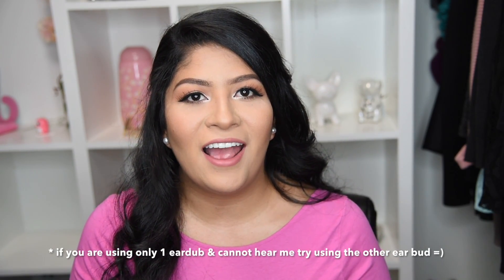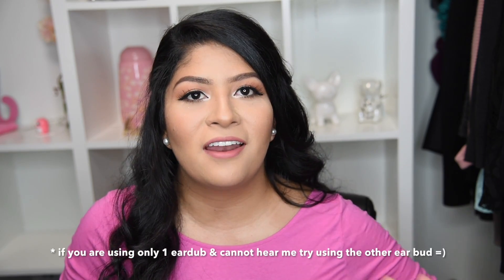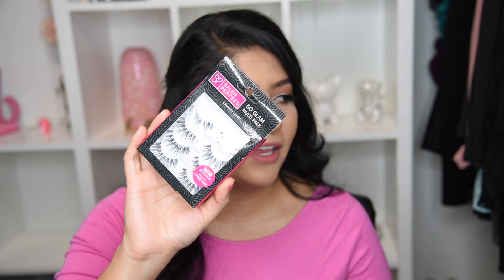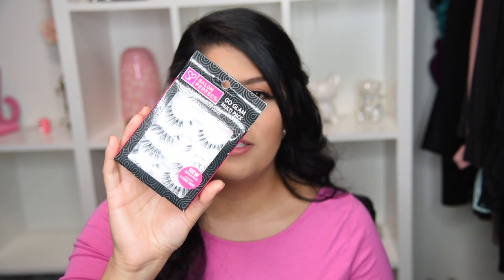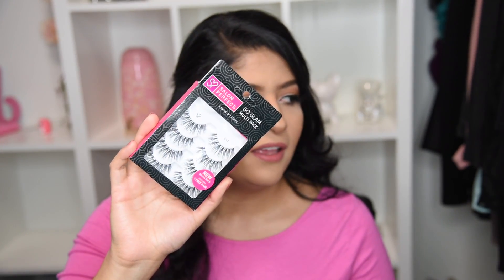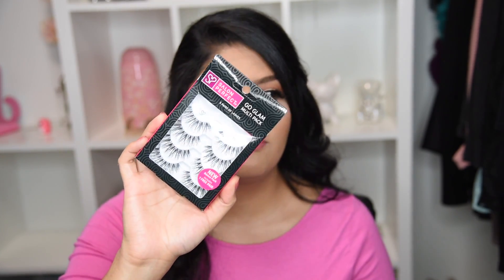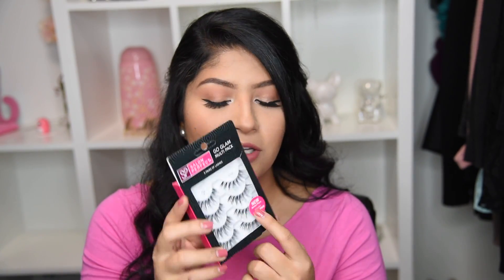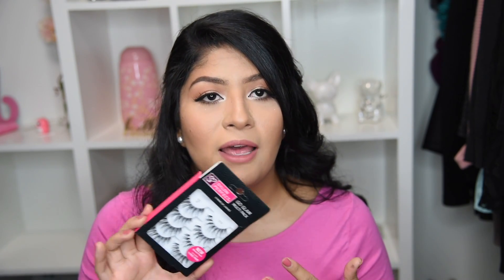Should you? | Salon Perfect 614 lashes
Salon Perfect 614 eyelashes